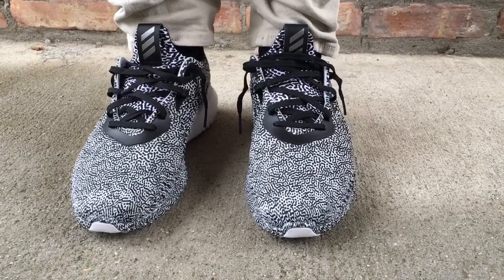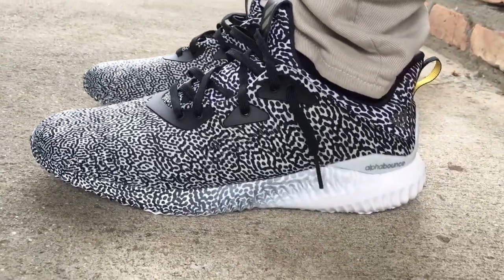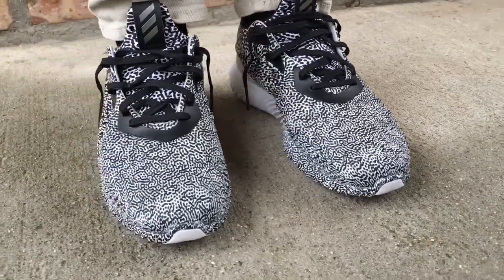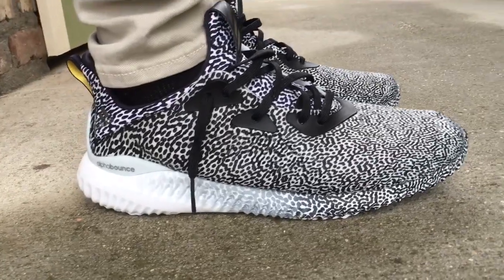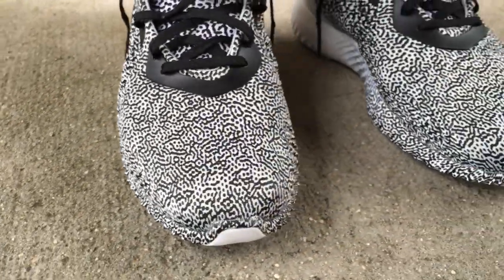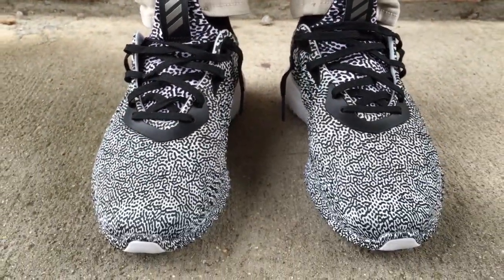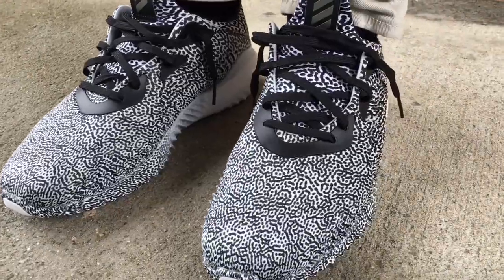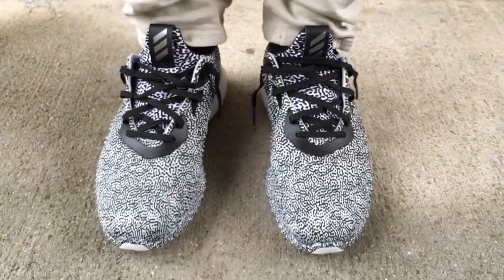adidas alphabounce "Iron Metallic" on feet